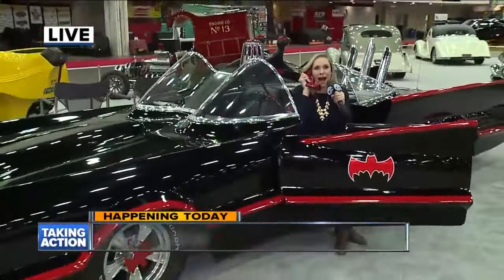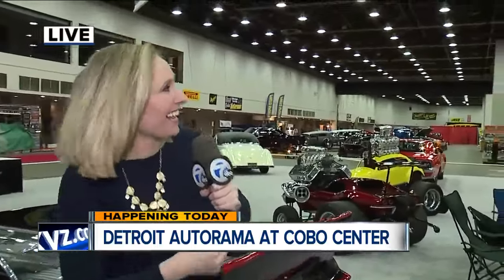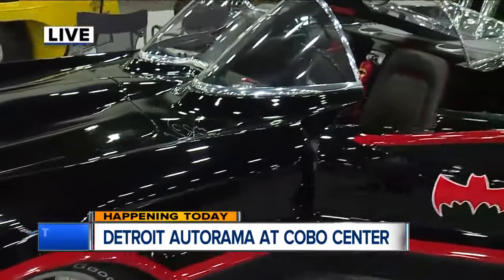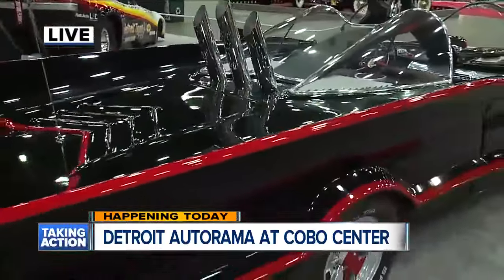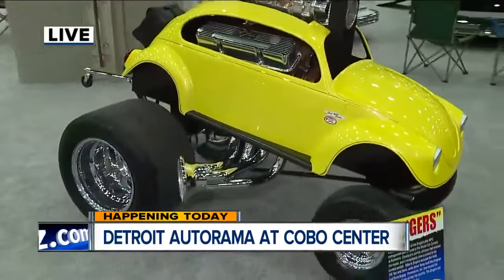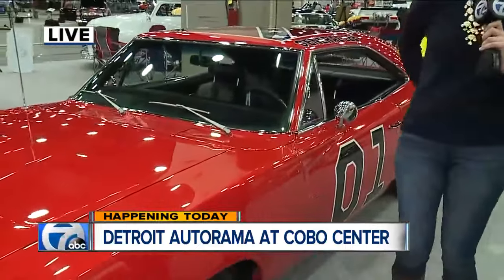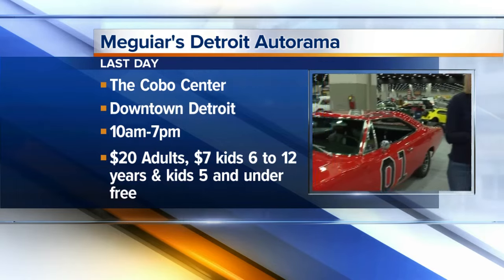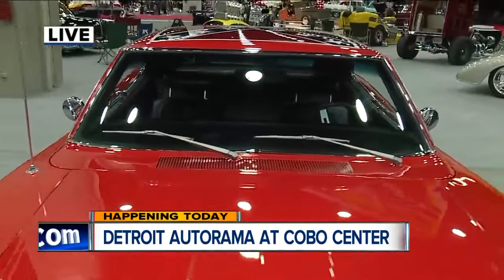Batmobile on display at Detroit Autorama